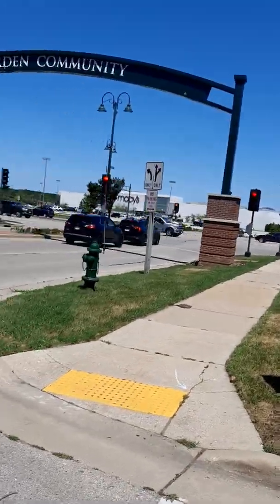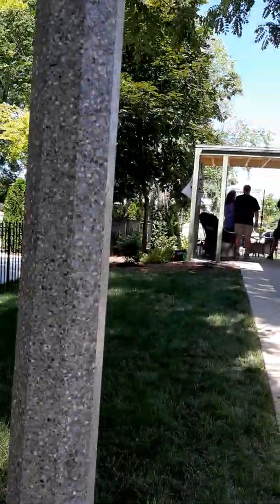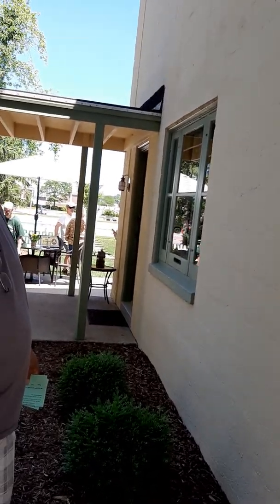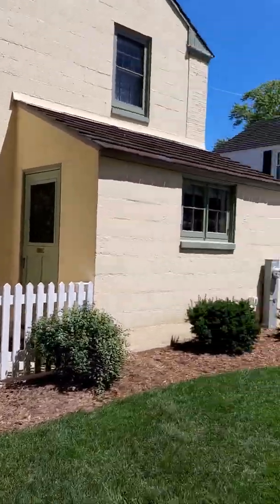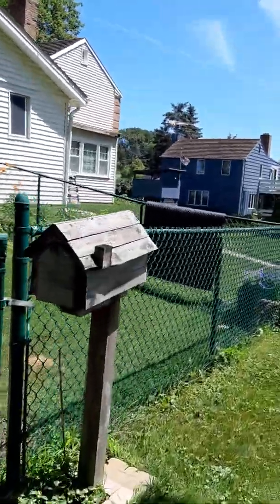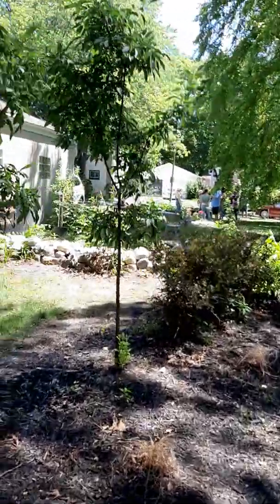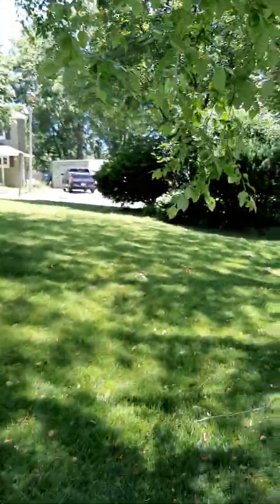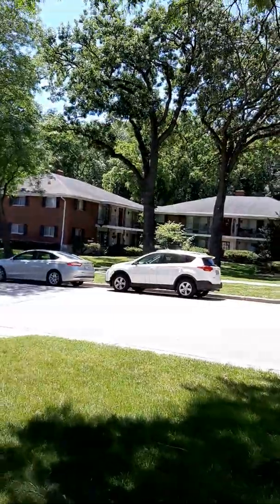Historic Greendale Garden Tour Pt 2